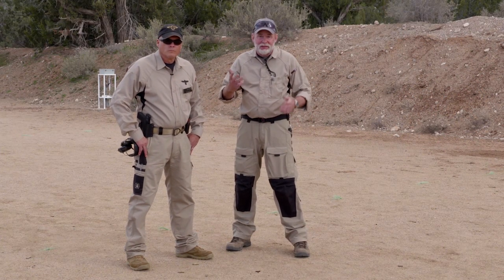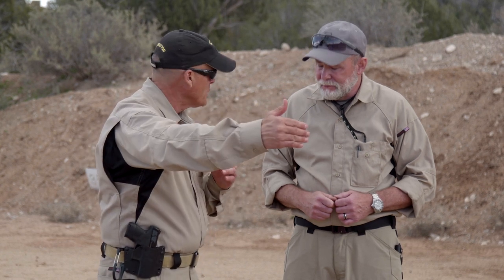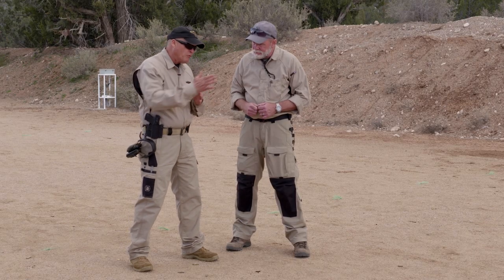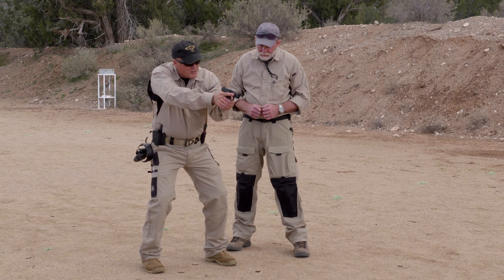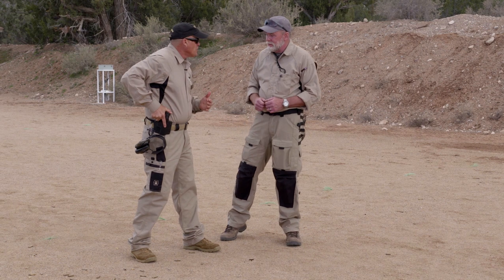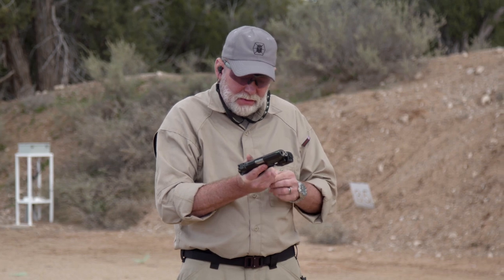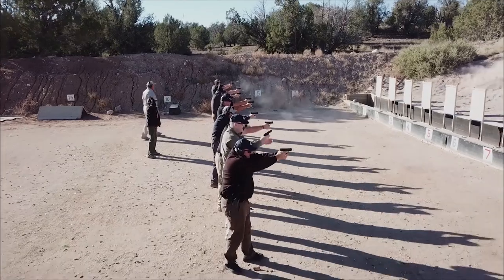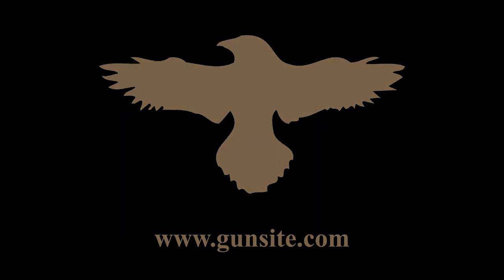Shooting While Moving - Pistol: Gunsite Academy NOW! Vol. 1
Richard Mann, host of Gunsite Academy NOW!, and Gunsite Academy Instructor Eric Ingersoll discuss and demonstrate shooting a pistol accurately and effectively while on the move. In a gunfight, you need to be shooting or moving - and chances are, you’ll be doing both at the same time. Filmed on location at Gunsite Academy with Panteao Productions.